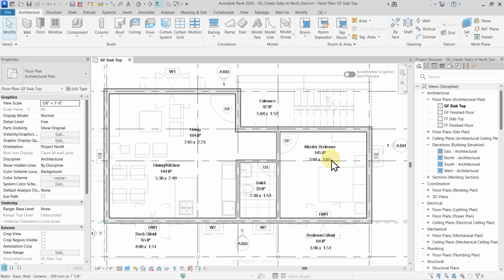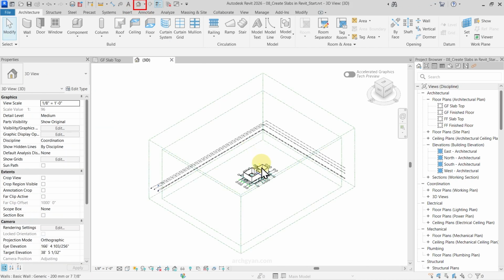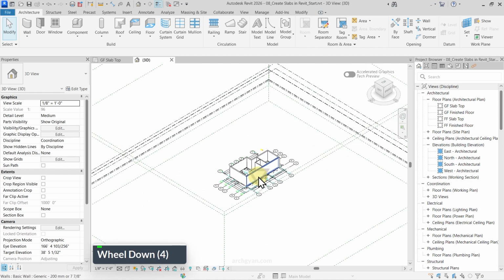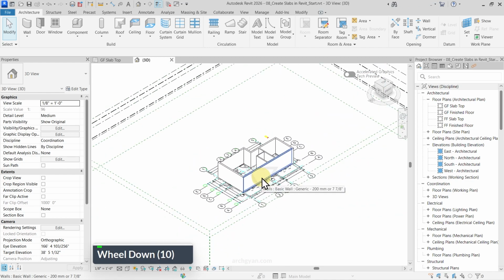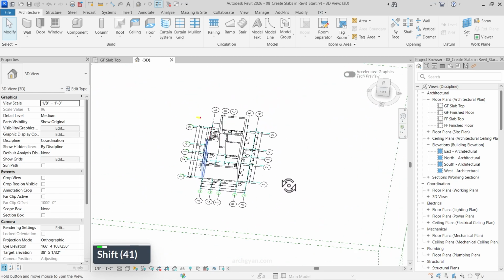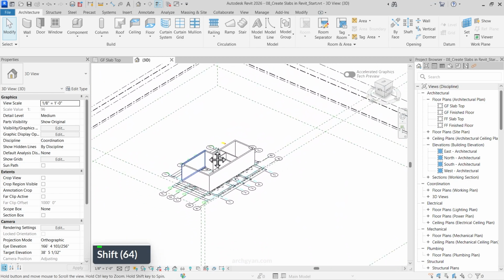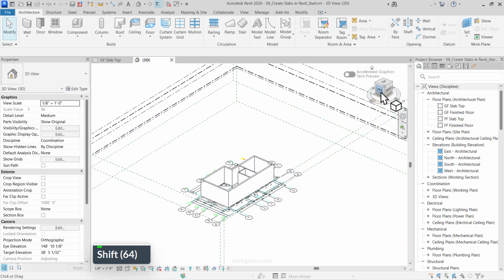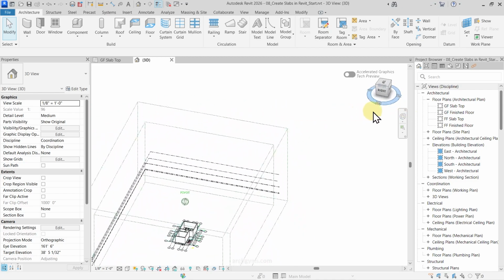Switching to 3D in Revit | Archgyan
In this Revit tutorial, you'll learn how to switching to 3d in Revit.

⏱️ Timestamps:
0:00 Introduction